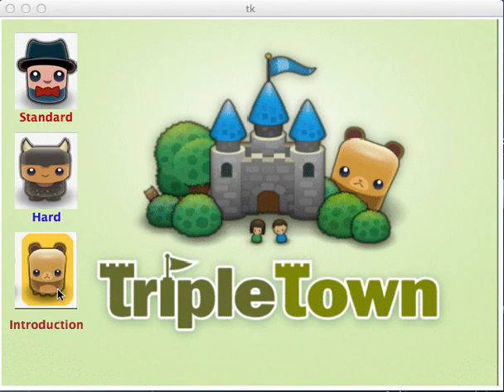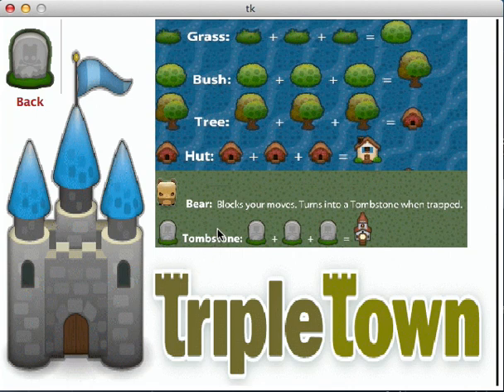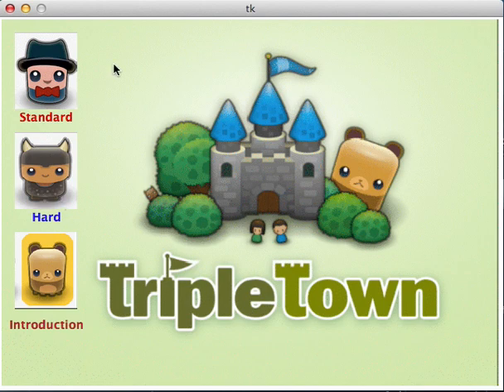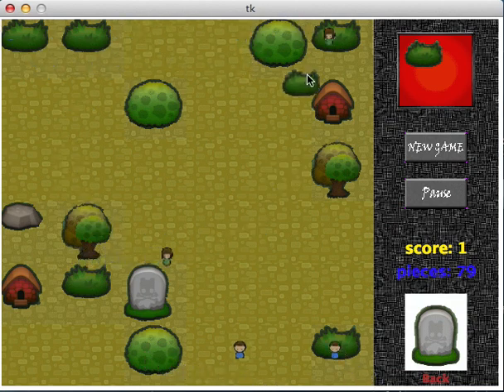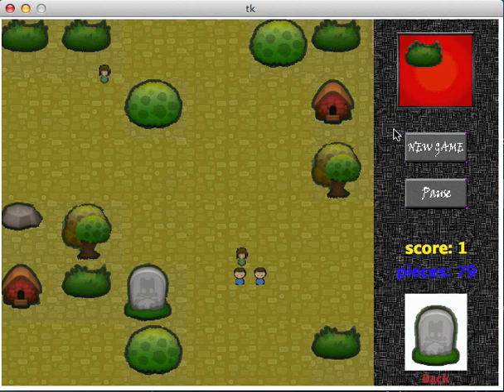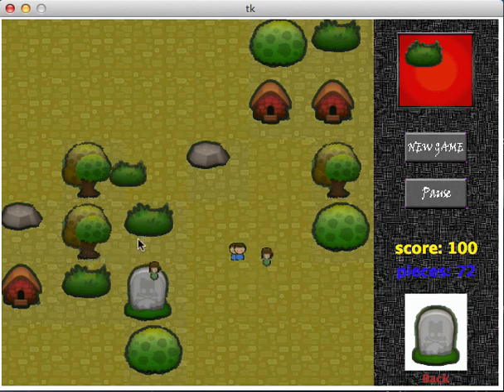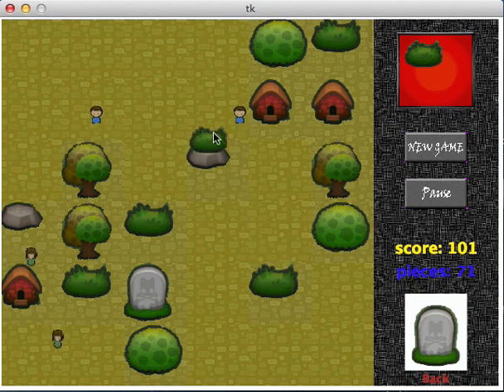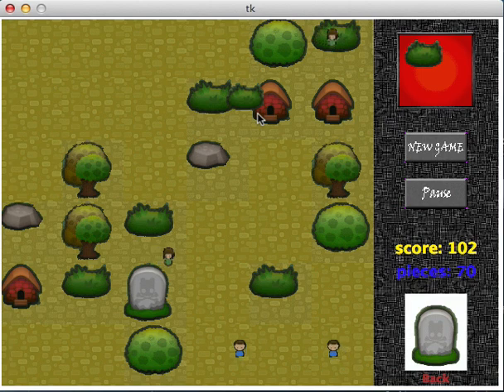Triple town programmed by python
This is a project for CMU 15112 course.
It is simple but interesting!